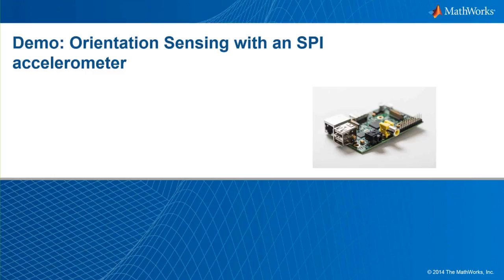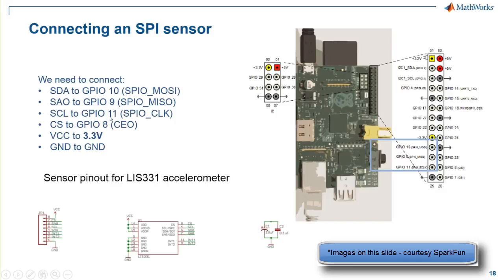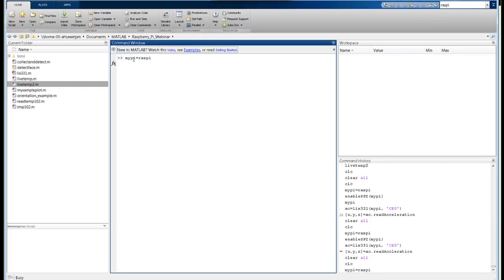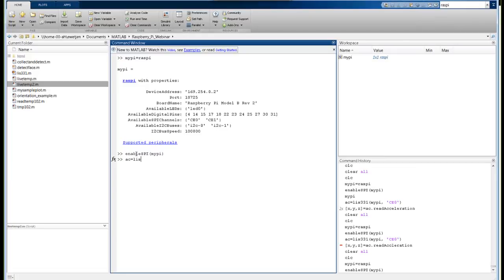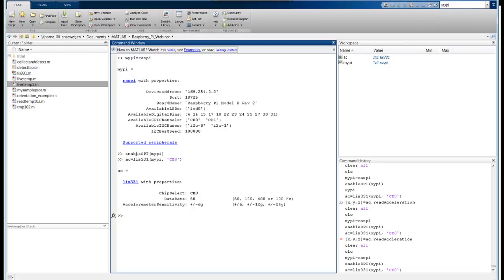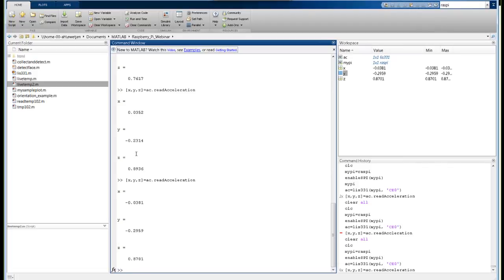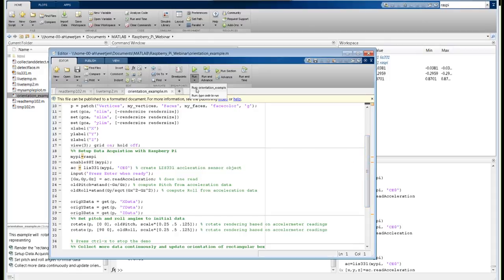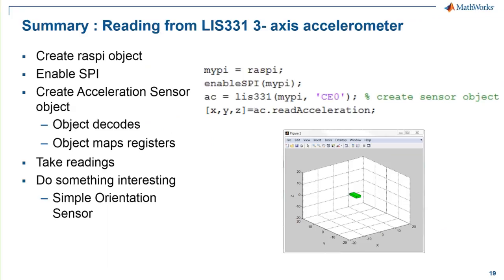Using MATLAB and Raspberry Pi with an Accelerometer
Acquire and analyze data from an accelerometer using MATLAB® and Raspberry Pi™.